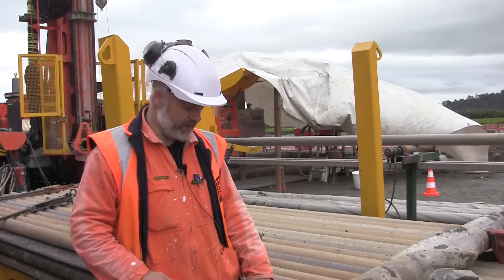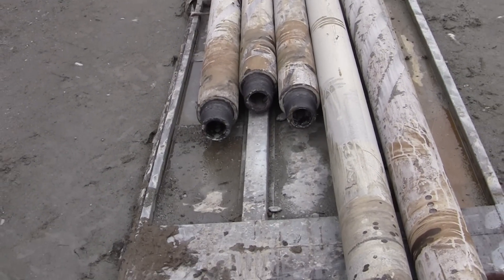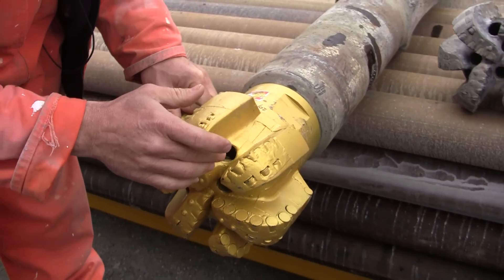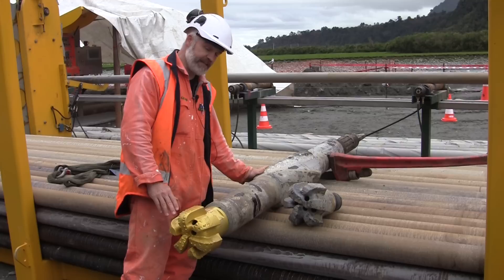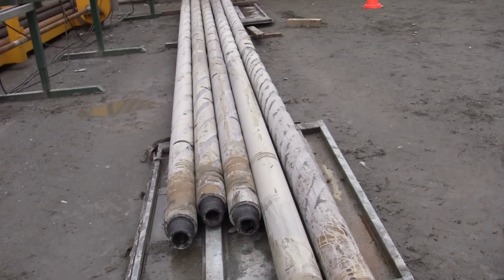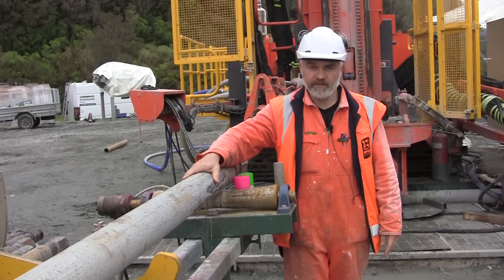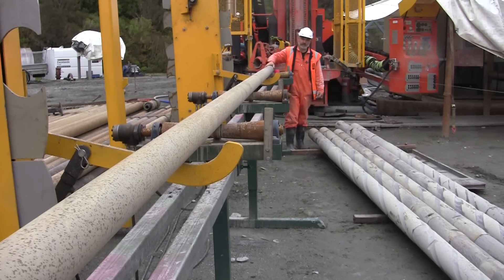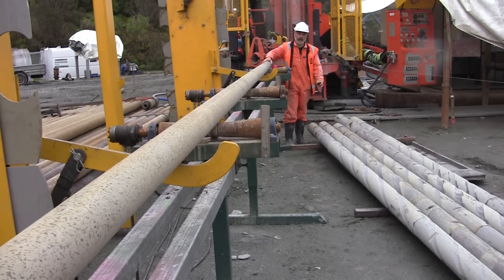Alpine Fault Open Hole Drilling Gear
What does the drilling equipment that goes underground look like? Rupert Sutherland is a leader of the Deep Fault Drilling Project in New Zealand's Southern Alps. This is the open hole gear used for Phase 2 of the DFDP-2 drilling.